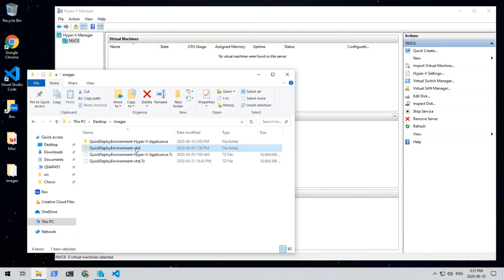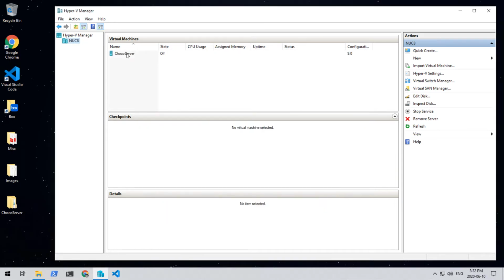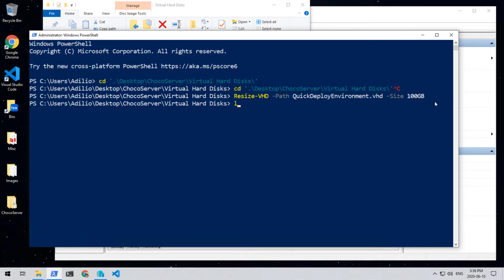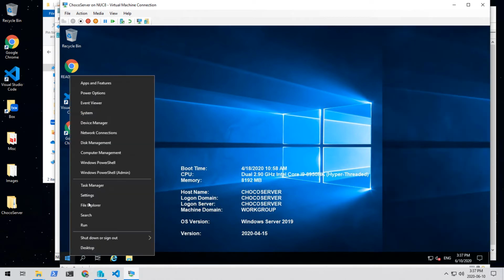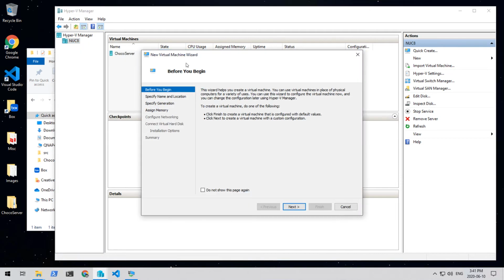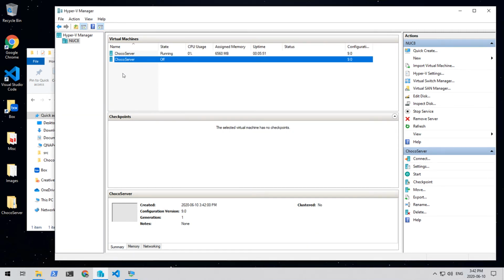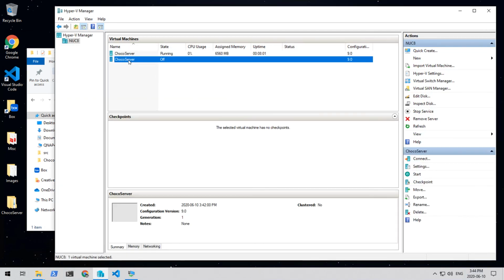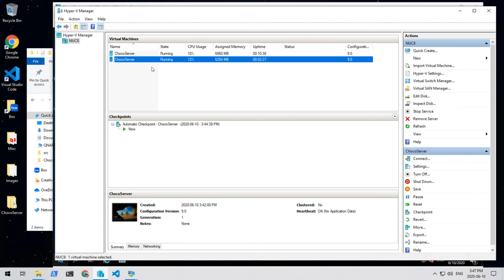QDE - Hyper-V Setup